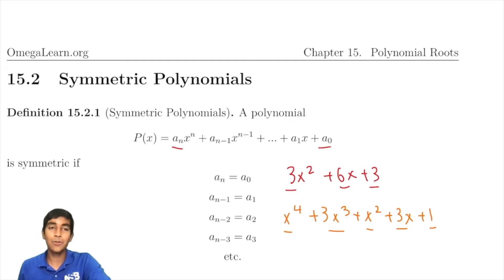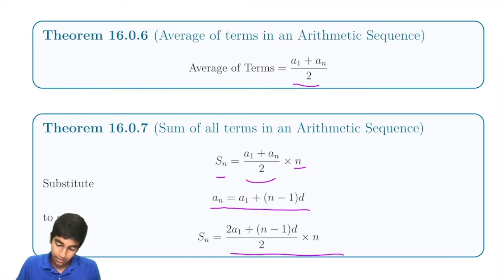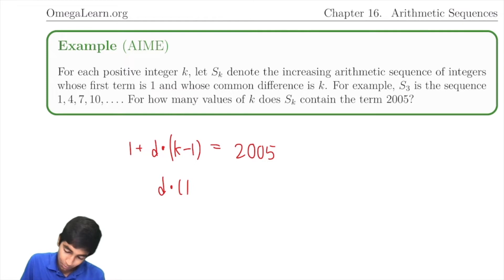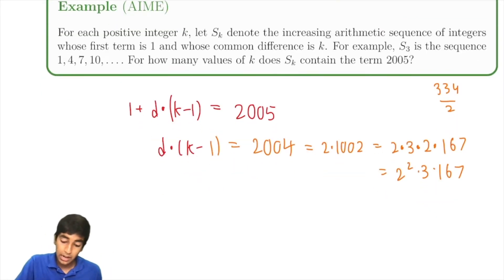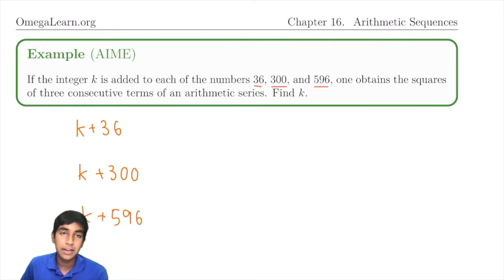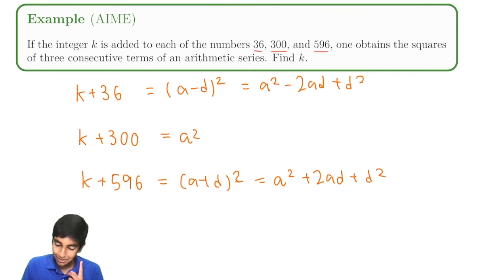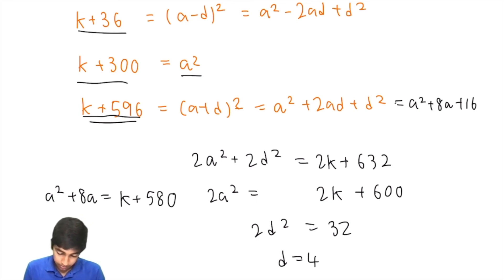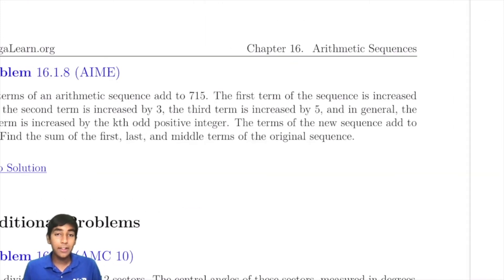Arithmetic Sequences - Mastering AMC 10/12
In this video, we will cover Arithmetic Sequences.